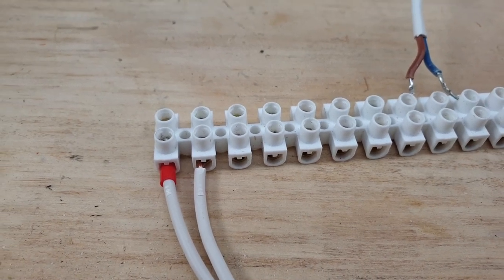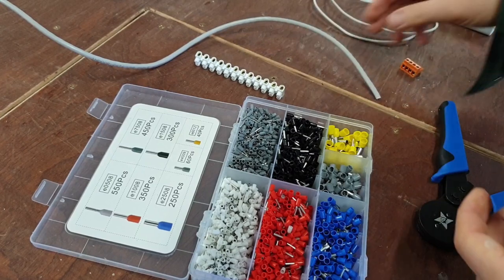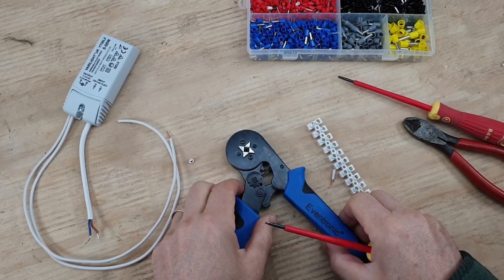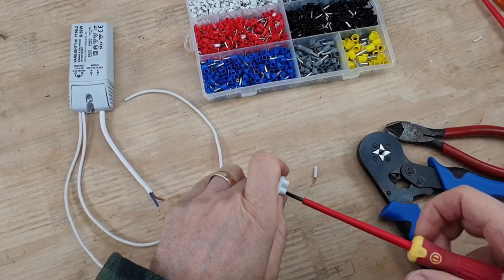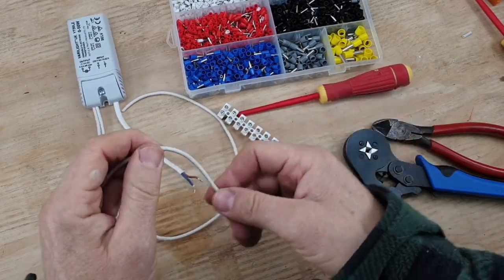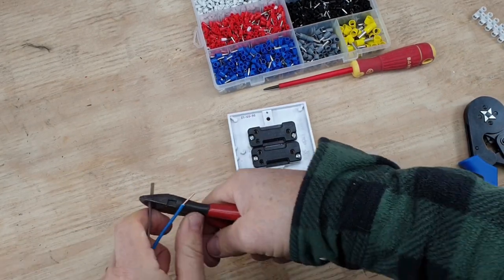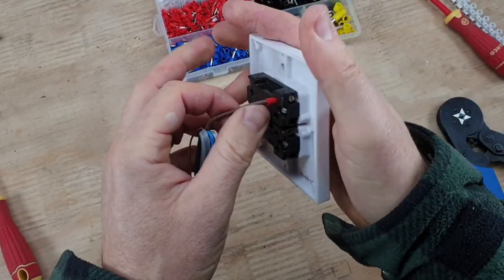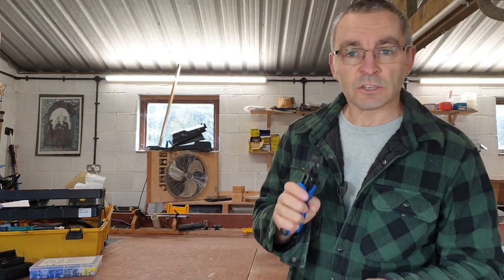How you can use Wire Ferrules (Why We Need Them!)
Cable ferrules may seem like a small component, but their impact on wire connections is significant. In this video we look at how to use cable ferrules in your projects to enhance the durability of your connections.

twin ferrules with crimp tool
Ferrule with crimper tool
automatic strippers

0:00 what are they
0:35 why
0:50 stripping
1:00 tool adjustment
1:39 selection and crimp
2:00 why it's better
2:44 electrical cable